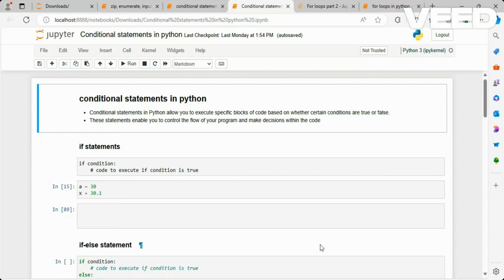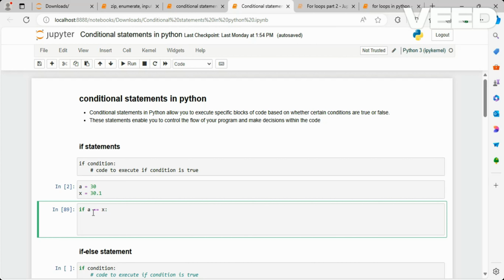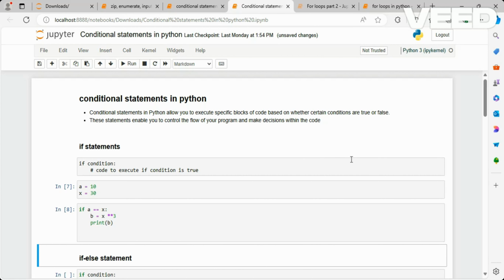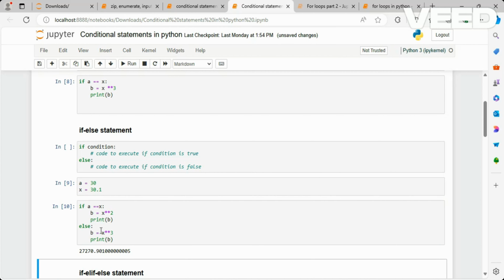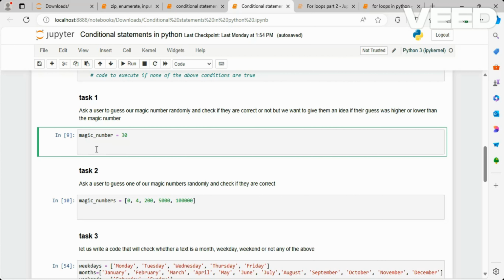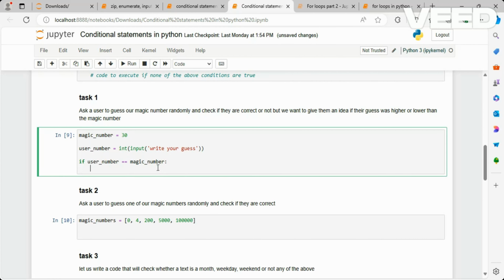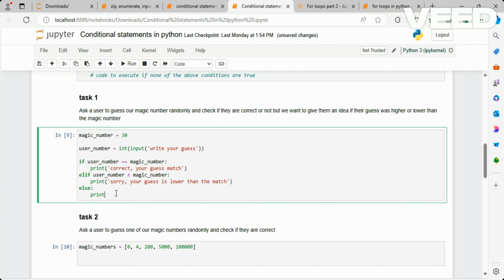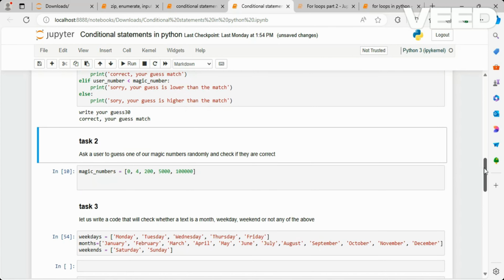IF ELSE STATEMENTS IN PYTHON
This session covers conditional statements in python. It also covers how we can use them to solve basic task with Python.